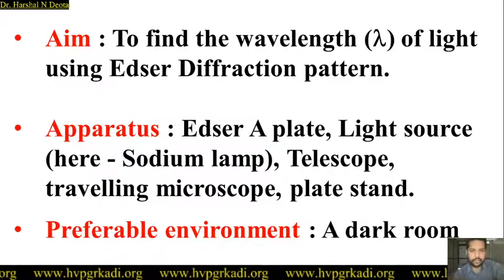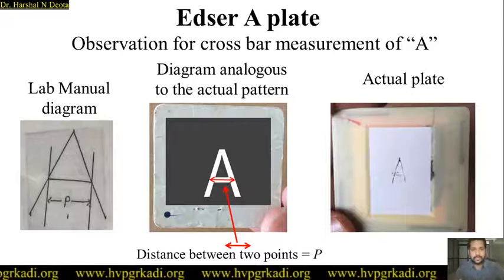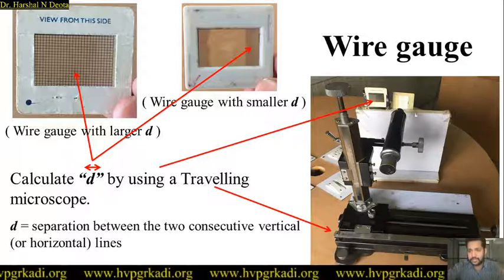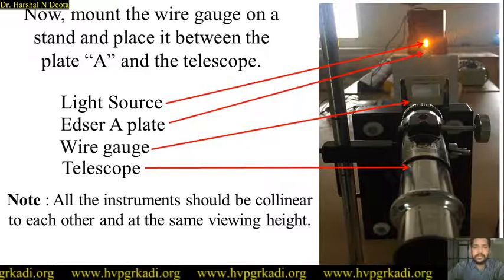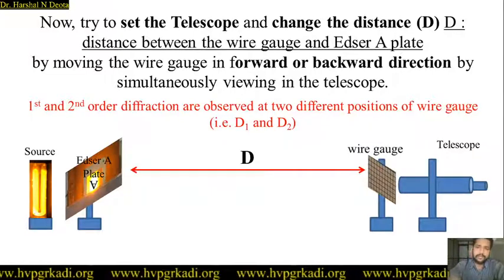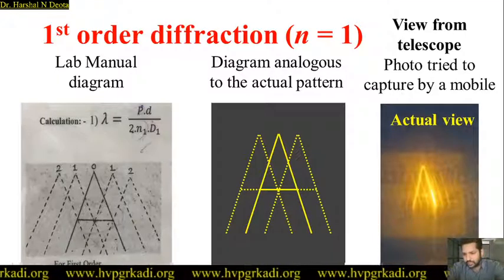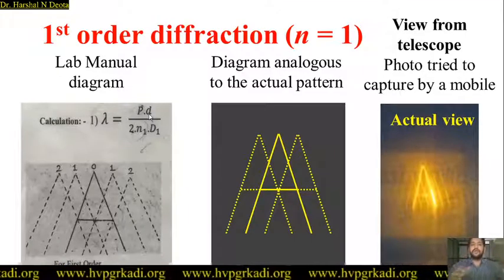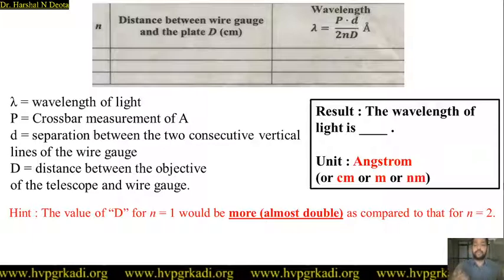Edser A diffraction pattern experiment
In this video we discuss the Edser A diffraction pattern, an experiment from Optics. It would be useful to the UG students